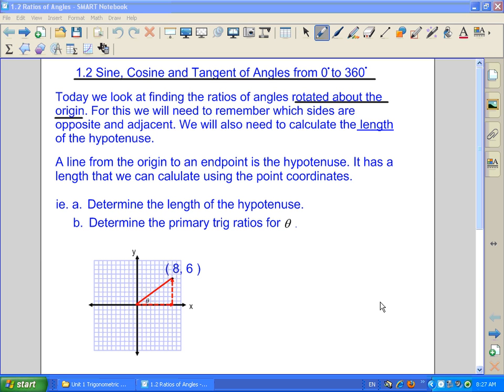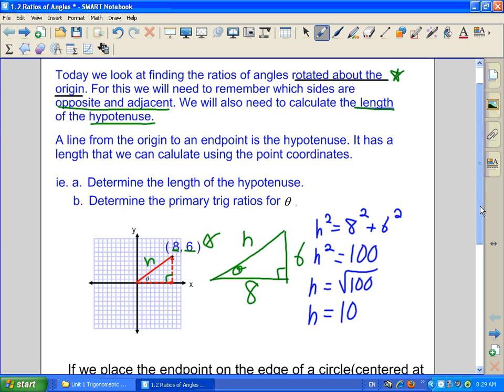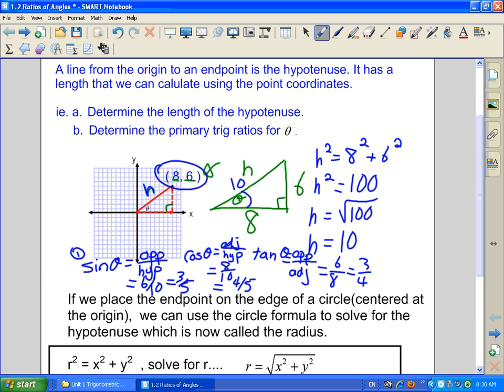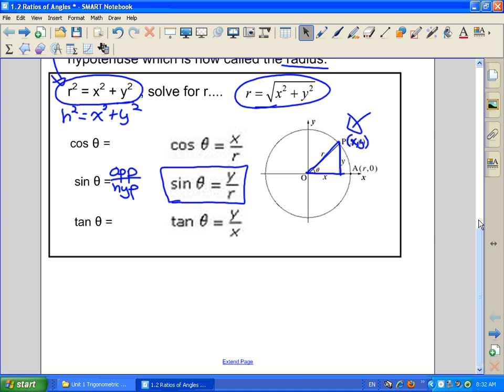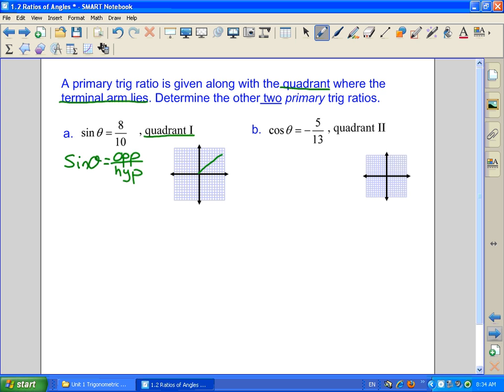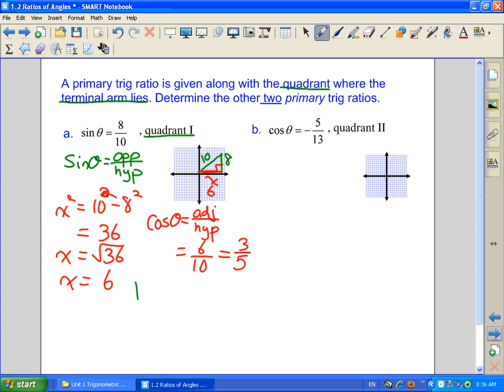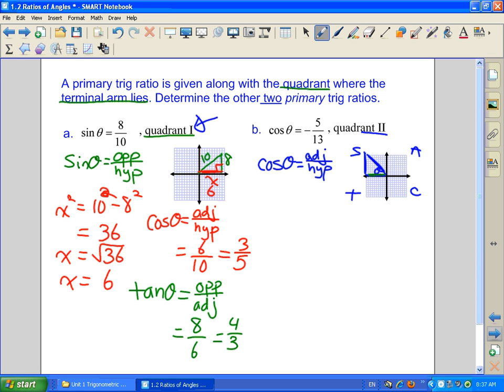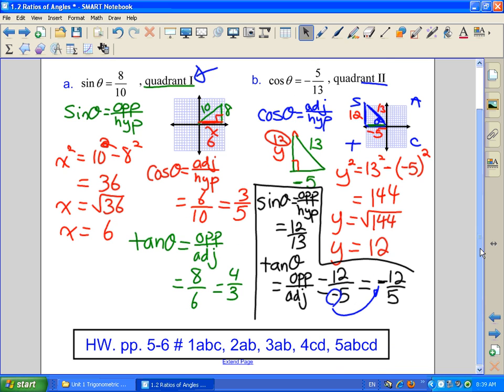4C video 1 2